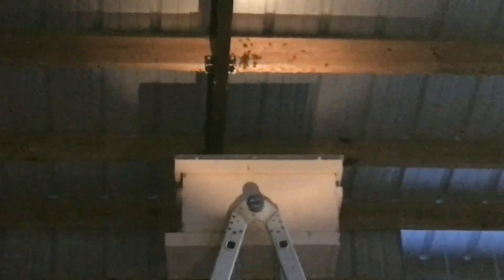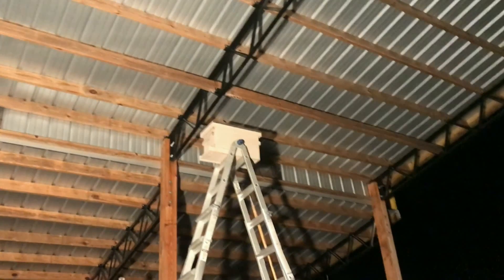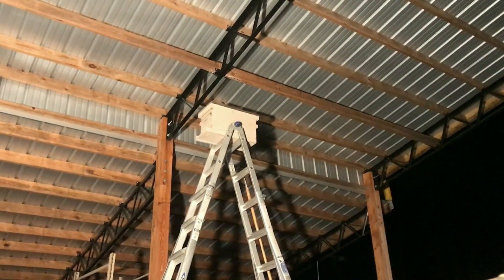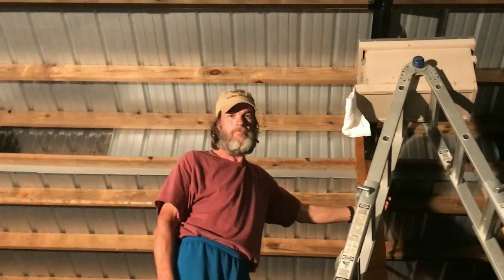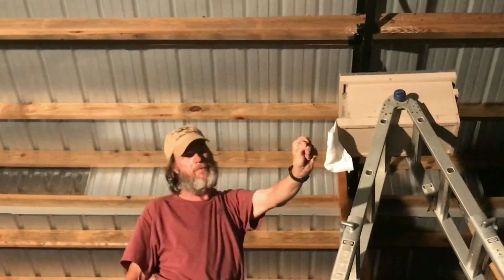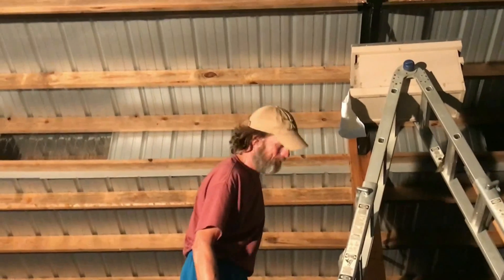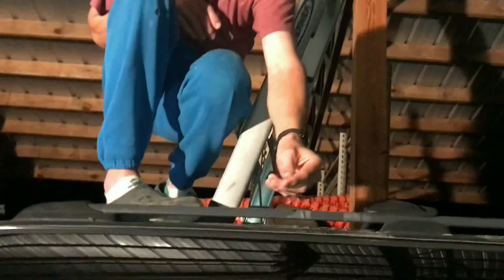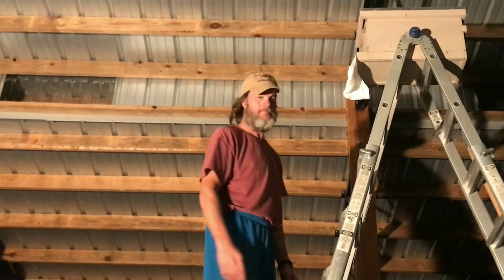2018 Honey Bee Swarm Season Series Part 4